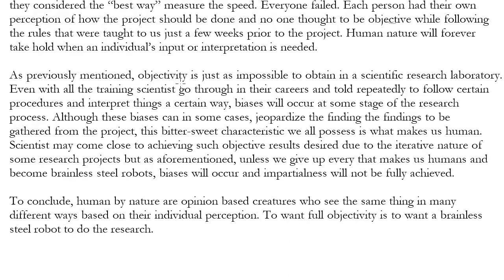Another Student Essay - SAT Q&A #3